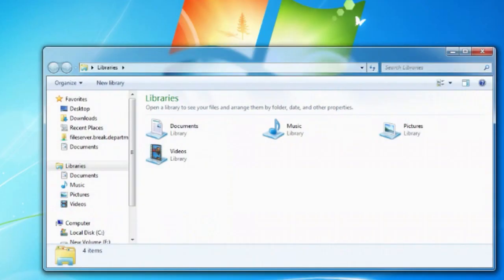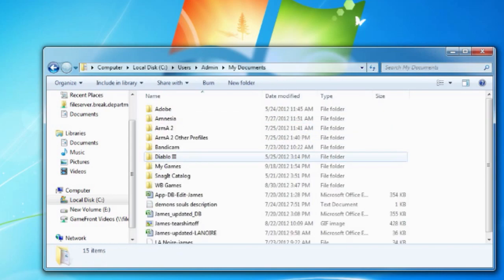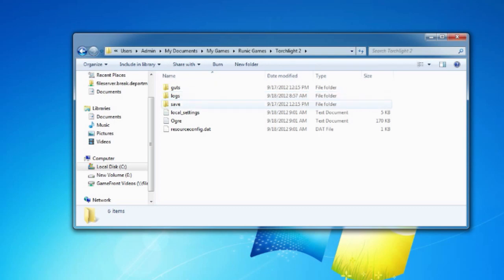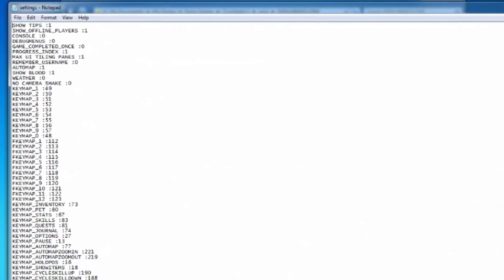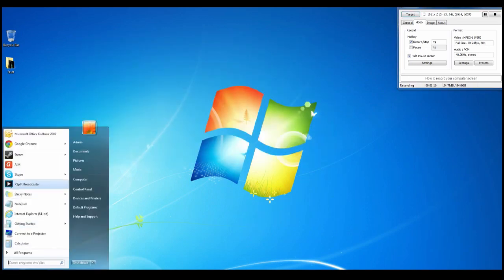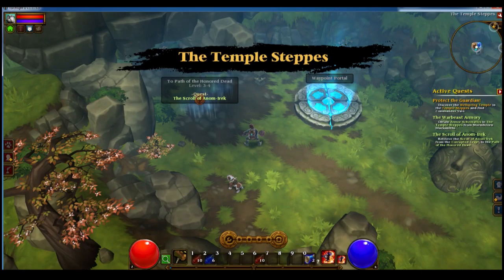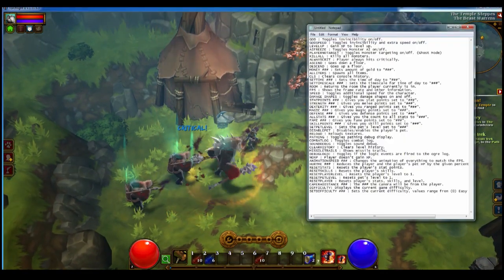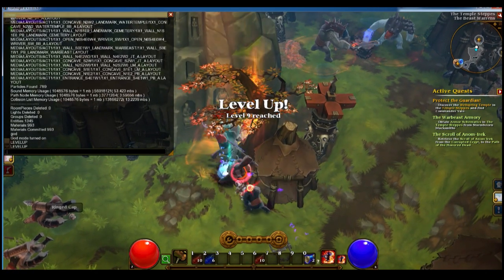Torchlight 2 - Dev Console Access Guide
See the full list of Torchlight 2 Dev Console Commands on Game Front:

How to Activate the Console Window

Alter the file "settings.txt" found in your Torchlight 2 Save file.
The save file is found here: "C:/Users/USERNAME#/My Documents/Runic Games/Torchlight 2/Save"
Note: "USERNAME#" is your personal username. On some operating systems, Torchlight 2 is saved under "My Games" instead of "My Documents."

Open the file with a text editor, then press CTRL+F and search for "Console :0″. Change the parameter from "Console :0″ to "Console :1″ to activate the Developer Console, enabling use of cheat console commands in Torchlight 2.
Now that cheats are activated, you can open the Console window while in-game by pressing "INSERT"

Dev Console Commands List

Note: Replace "###" with numbers, and remove all parentheses.

GOD : Toggles invincibility on/off.
GODSPEED : Toggles invincibility and extra speed on/off.
LEVELUP : Gain XP to level up.
AIFREEZE : Toggles Monster AI on/off.
PLAYERNOTARGET : Toggles Monster targeting on/off. (Ghost Mode)
KILLALL : Kills all monsters.
ALWAYSCRIT : Player always hits critically.
ASCEND : Goes down a floor.
DESCEND : Goes up a floor.
MONEY ### : Sets amount of gold to "###".
ALLITEMS : Spawns all items.
CLS : Clears console history.
SETTIME ### : Sets the time of day to "###".
SETTIMESCALE ### : Sets the timescale for time of day to "###".
ROOM : Returns the room the player currently is in.
FPS : Shows the frame rate and other information.
SPEED : Toggles additional speed for the character.
DAMAGE SHAPES : toggles damage shapes on and off.
STATPOINTS ### : Gives you stat points set to "###".
STRENGTH ### : Gives you melee points set to "###".
DEXTERITY ### : Gives you ranged points set to "###".
MAGIC ### : Gives you magic points set to "###".
DEFENSE ### : Gives you defense points set to "###".
ALLSTATS ### : Gives you the count to all stats to "###".
FAME ### : Gives you fame points set to "###".
SKILLPOINTS ### : Gives you skill points set to "###".
SETPETLEVEL : Sets the pet's level set to "###"
DISABLEPET : Disables/enables the player's pet.
RELOAD : Reloads textures.
PATHING : Toggles pathing debug display.
COMBATLOG : Toggles combat log.
SOUNDDEBUG : Toggles sound debug.
CLEARHISTORY : Clears level history.
MISSILETRAILS : Shows missile trails.
DEBUGLOGIC : Toggles if the logic events are fired to the ogre log.
NOXP : Player doesn't gain XP.
ANIMATIONSPEED ### : Changes the animation of everything to match the FPS.
HURTME ### : Reduces the player and the player's pet HP by the given percent.
RESETSTATS : Resets the player's stat points.
RESETSKILLS : Resets the player's skills.
RESETPLAYERLEVEL : Resets the player's level to 1.
RESETPETLEVEL : Resets pet's level to 1.
RESETPLAYER : Resets player's stats, skills, and level.
CAMERADISTANCE ### : The ### the camera will be from the player.
DIFFICULTY: Displays the current game difficulty.
SETDIFFICULTY ### : Sets the current difficulty, values range from (0) Easy to (3) Very Hard.